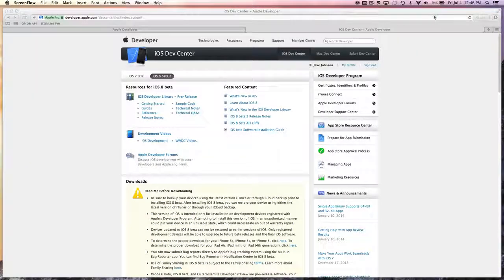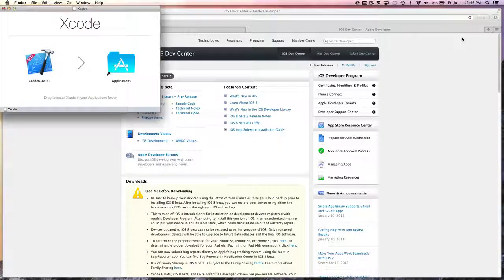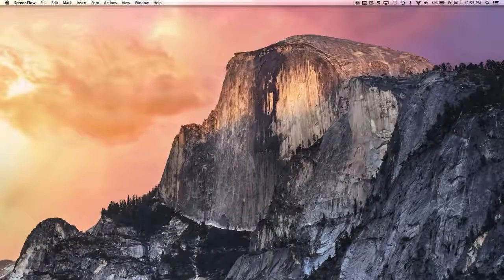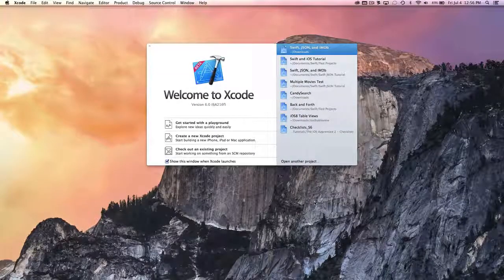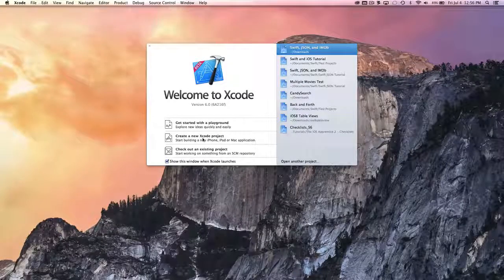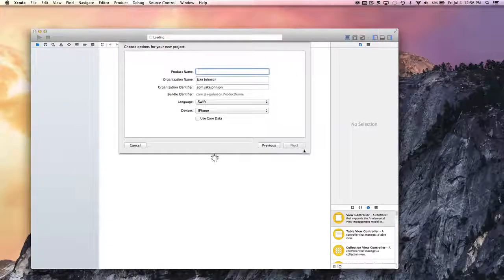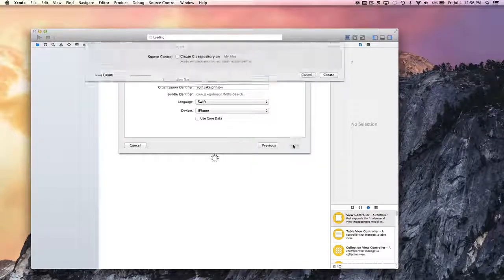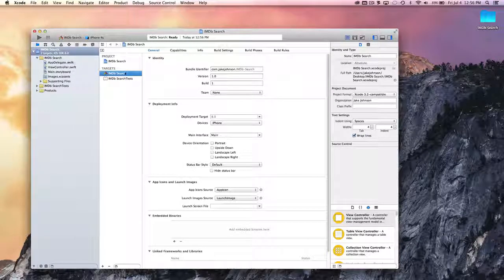Using Swift to Build an IMDb Search App : Installing Xcode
Using Swift to Build an IMDb Search App
A guide to using Apple's new programming language with the JSON web service to pull real results from IMDb.